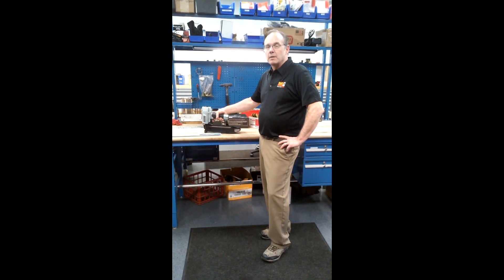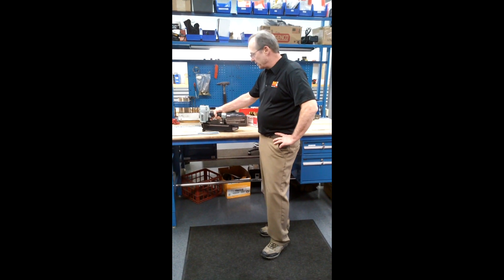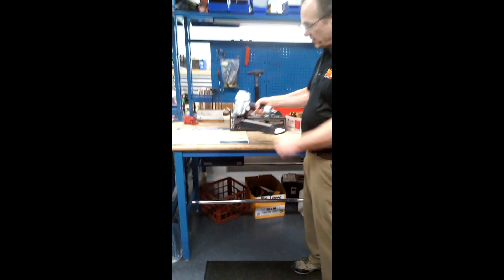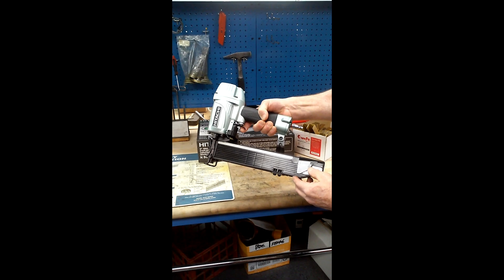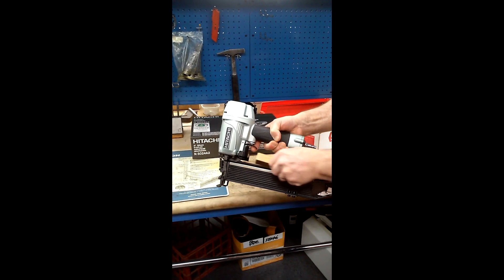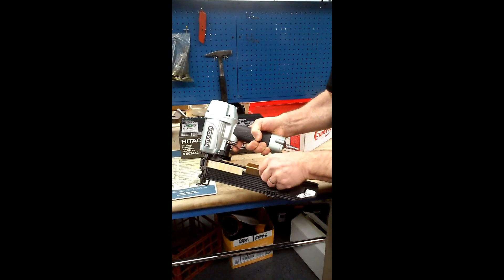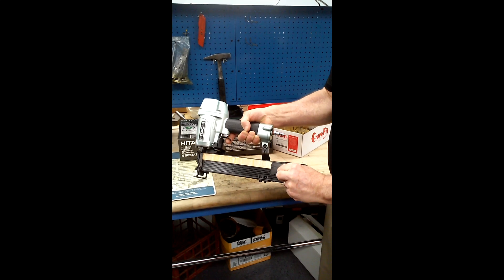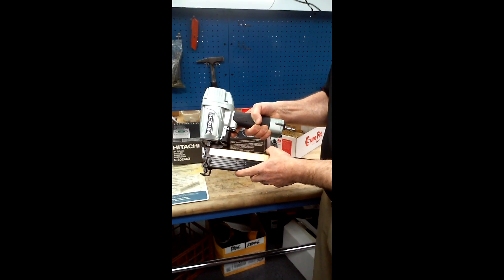How To Load A Top Load Staple Gun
Typically 16 gauge, 18 gauge and larger wire staples are used with top loading staple guns - primarily classified as construction staplers. In this video, we demonstrate basic instructions for how to load a top loading stapler. As always, consult your owner's manual for exact step-by-step instruction.

If you don’t know whether your staple gun is top or bottom loading, look at the staple exit point on the tool. Then, find the release button. The magazine feed release is usually located on the opposite side of where the staples are fired.